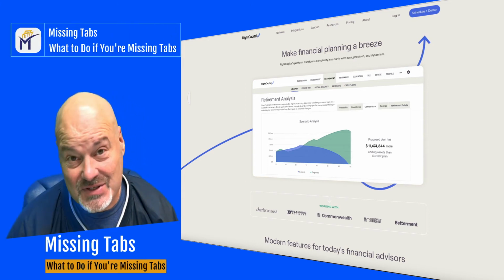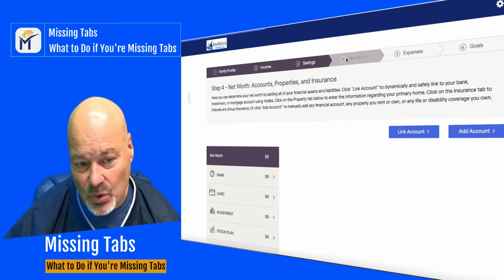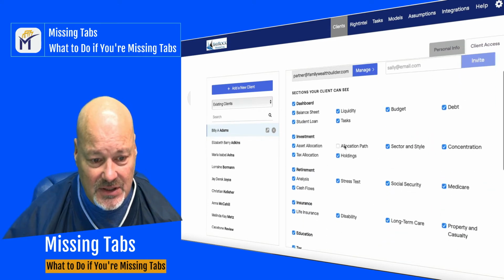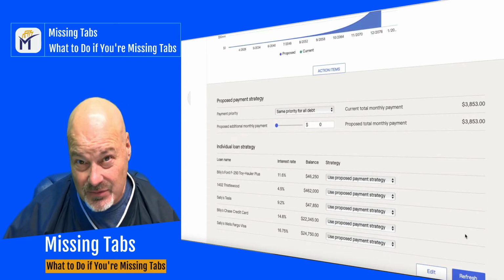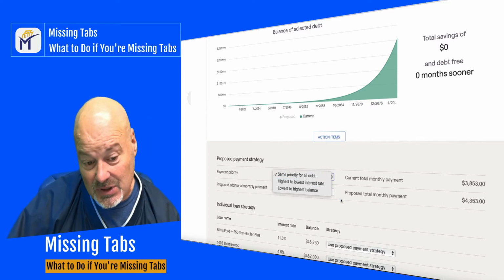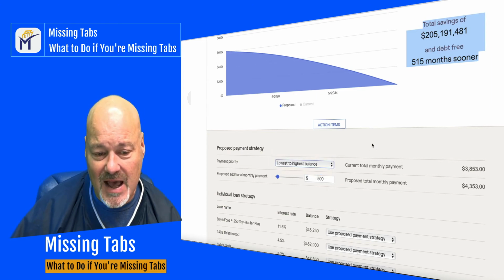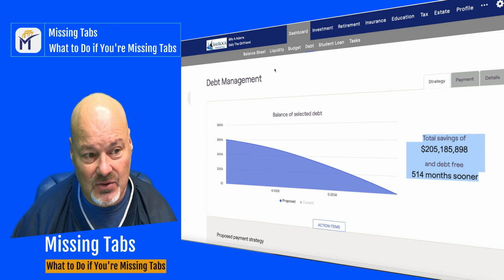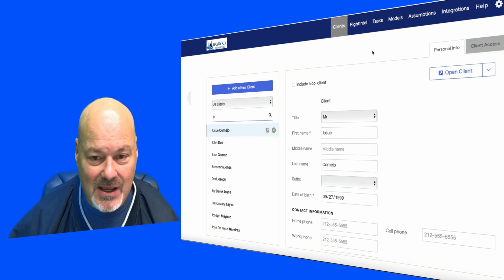Missing Tabs in Your BayRock Plan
What to do when you're missing tabs in your BayRock plan.